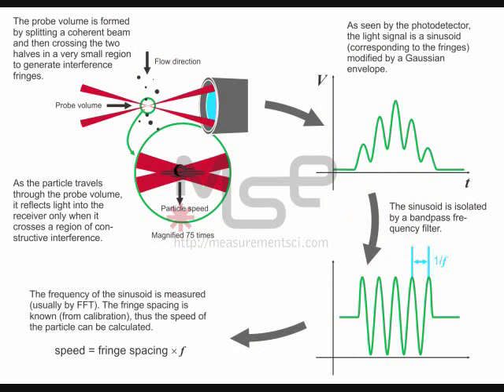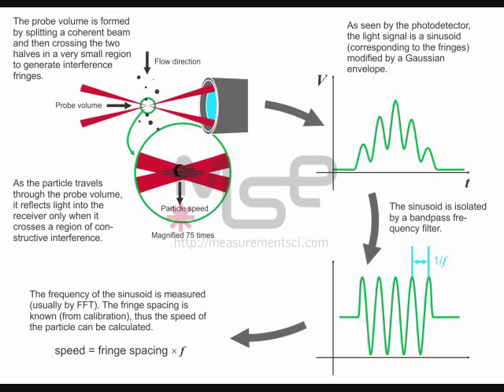MSE demonstration of flowLab table top water tunnel and miniLDV laser Doppler velocimeter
A brief demonstration of the miniLDV measuring the velocity inside of a miniature water tunnel channel, from wall to centerline of a jet flow test section